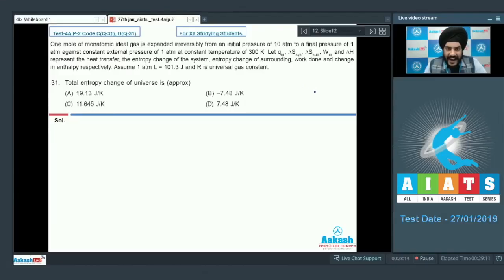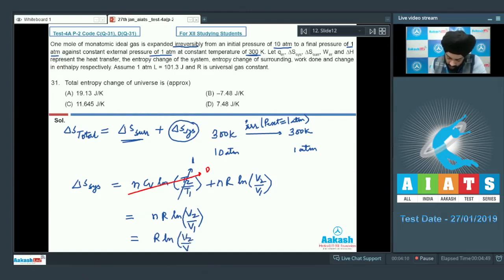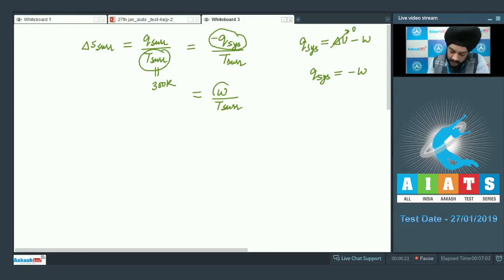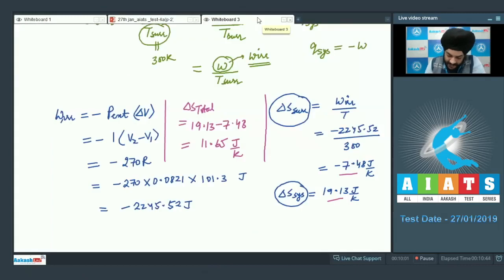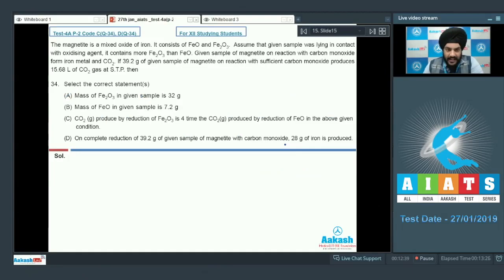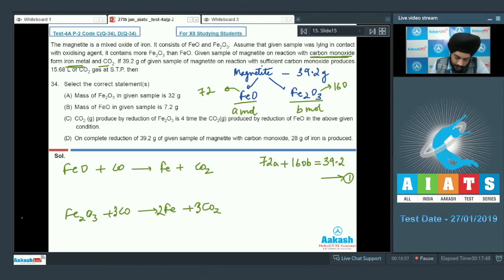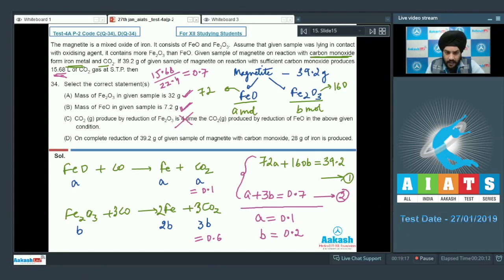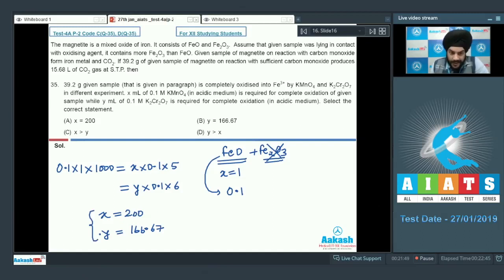AIATS TEST 4A Paper 2Code C&D For XII Studying Students CHEMISTRY JEE Advanced 2019 Q31 to 35